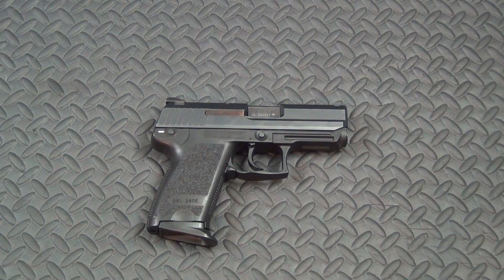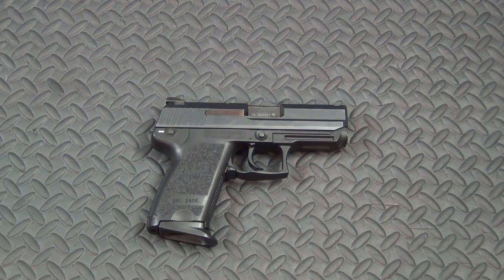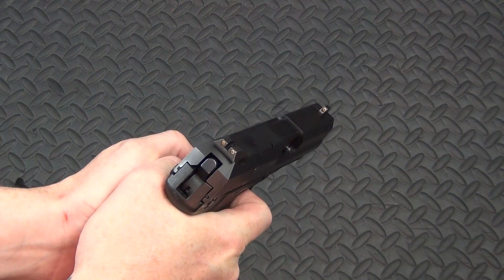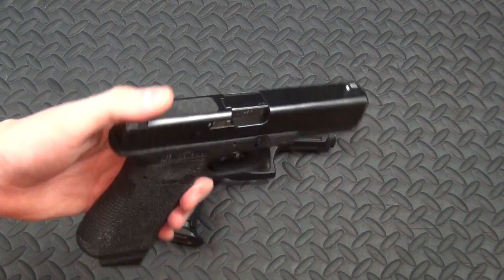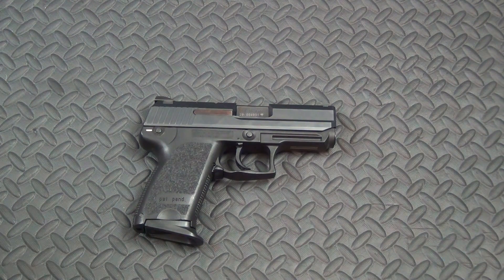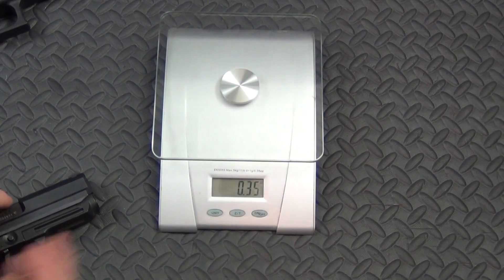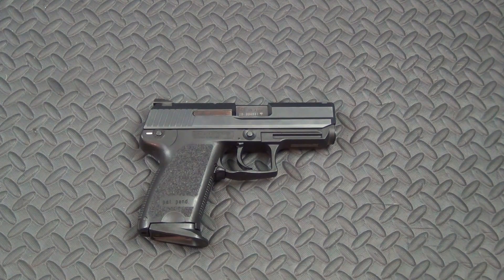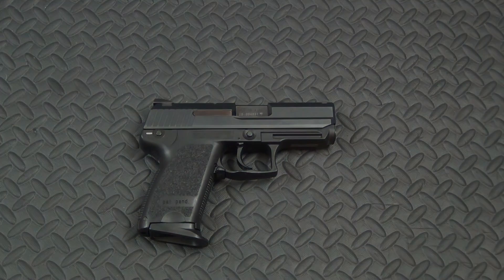HK USP 45 Compact - Good Defense Pistol?